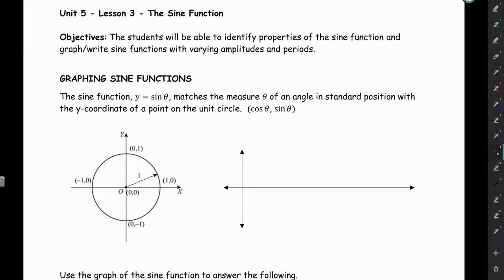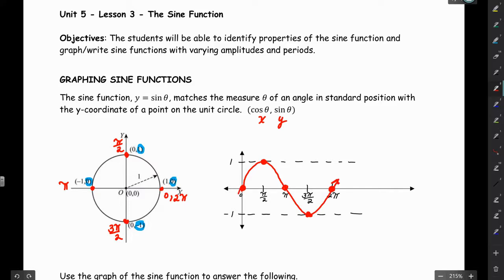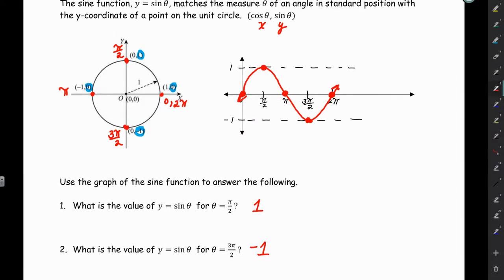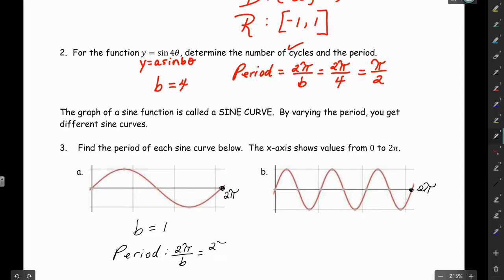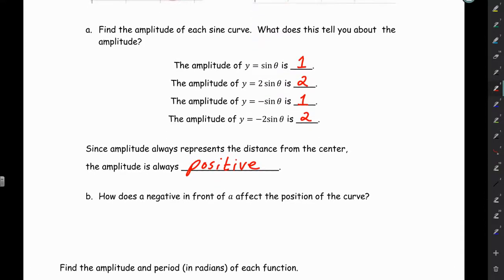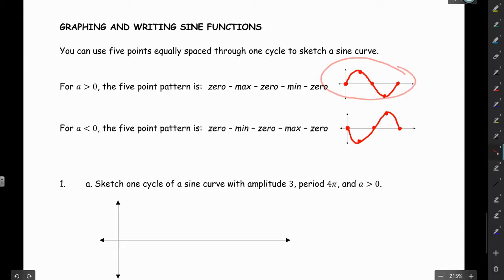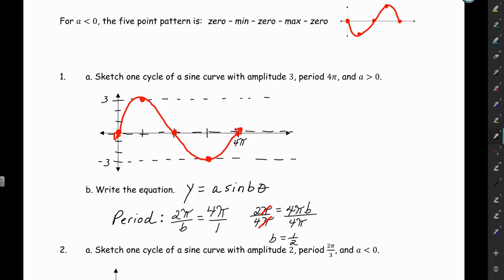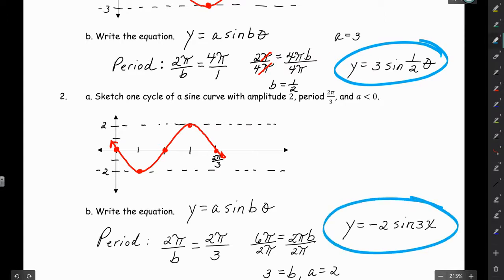Unit 5 - Lesson 3 - The Sine Function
In this lesson, you will learn to identify properties of the sine function and graph/write sine functions with varying amplitudes and periods.